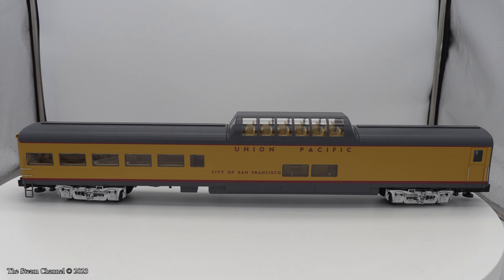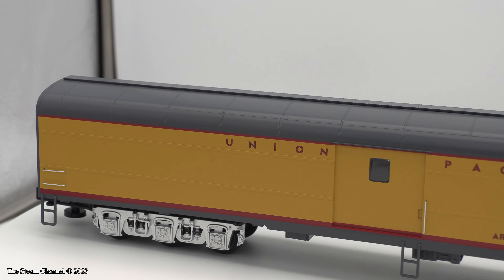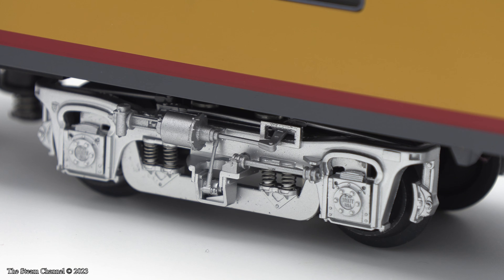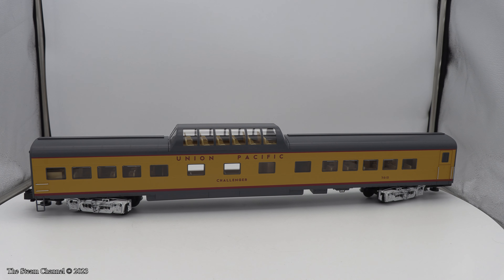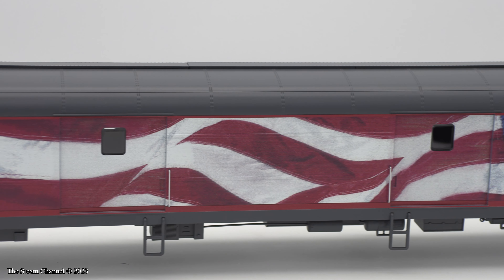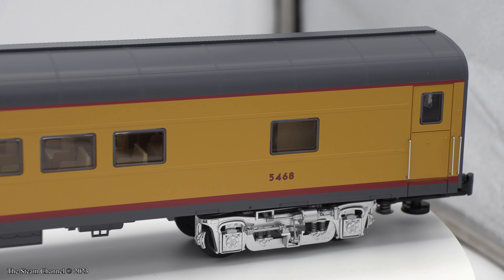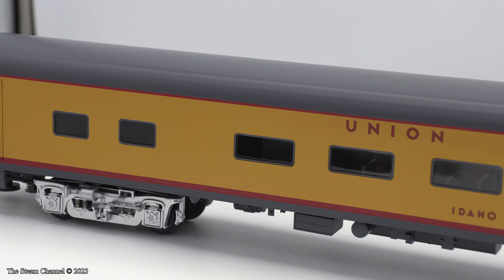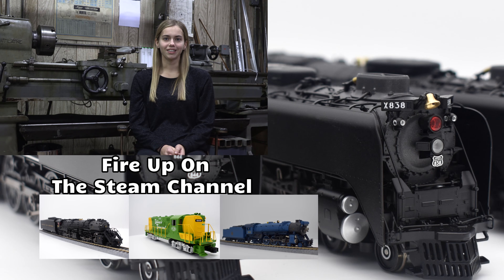Review: Lionel Trains Union Pacific 21" Excursion Passenger Cars | 4-Pack & 2-Pack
We're reviewing the Union Pacific 21" Excursion Passenger Cars  by Lionel Trains in O Scale. We are looking at the coaches in the 4-pack (stock 2327270) and the 2-pack (stock 2327280)

The four pack contains:
- 5769 Baggage Car
- City of San Francisco
- Challenger
-  Katy Flyer

The two-pack contains:
- Idaho
- Art Lockman

If you'd like to add any of these Union Pacific coaches to your O Scale fleet, visit our friends at TrainWorld.com: